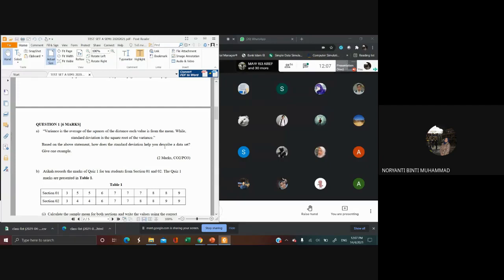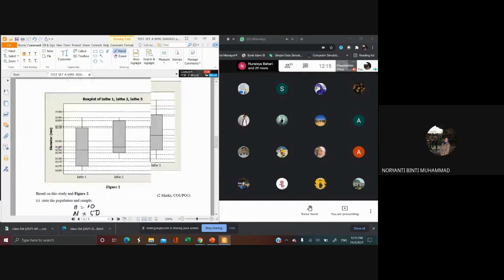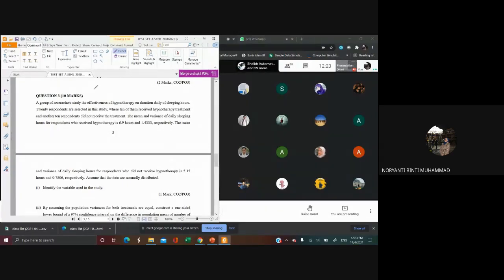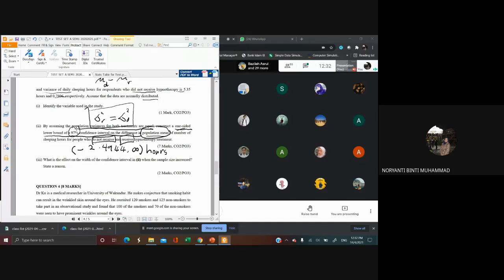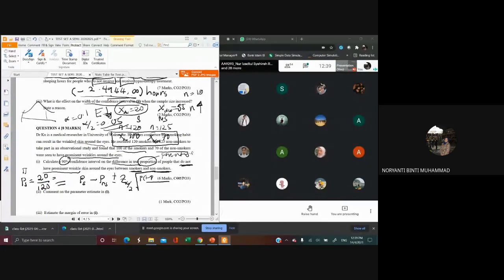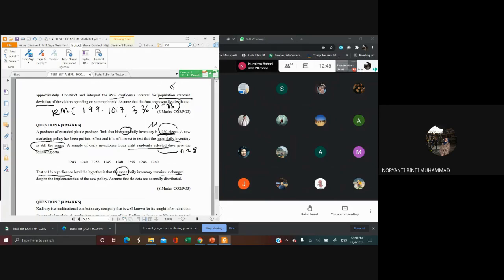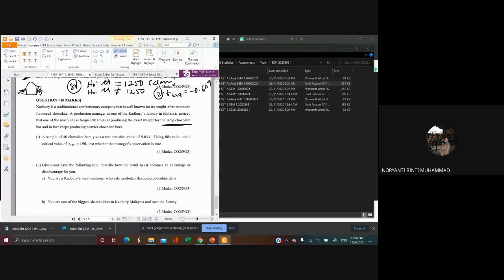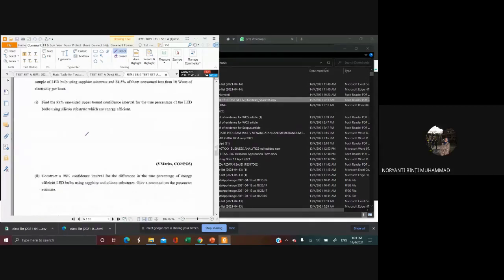Week 7 14042021